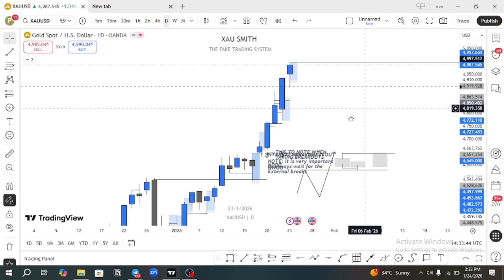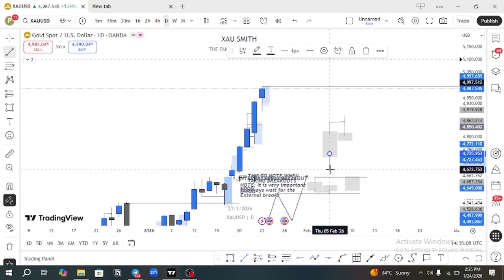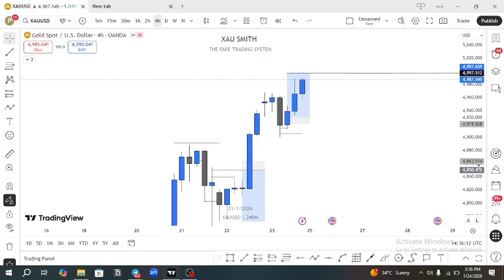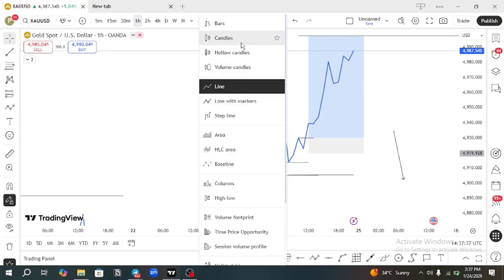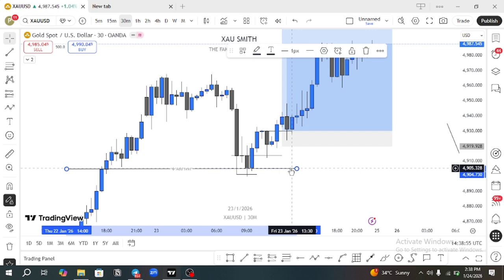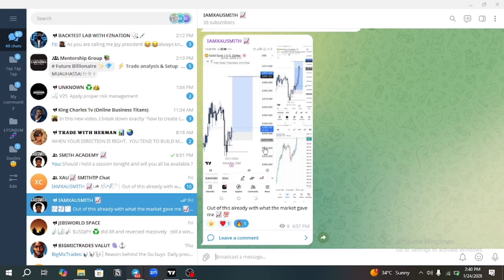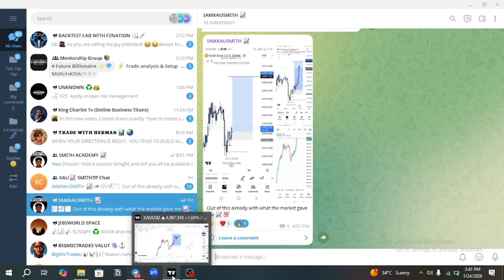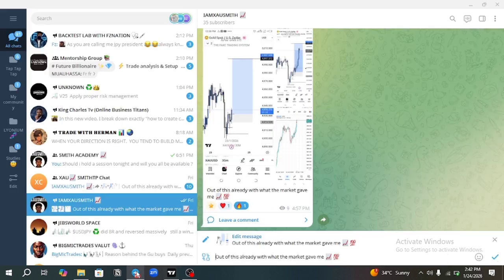How I Caught 7RR on XAUUSD Using CRT & MSNR ( Step by Step )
In this video, I break down how I caught a 7.05RR trade on XAUUSD (Gold) using CRT & MSNR concepts step by step.

You’ll see:
✔️ The market structure that formed the setup
✔️ My entry, stop loss, and take profit
✔️ How CRT & MSNR aligned for a high-probability Gold trade
✔️ Why this setup delivered a clean 7RR move

This video is perfect if you trade:
• XAUUSD (Gold)
• High Risk-to-Reward setups

📊 Trade Details

📌 Pair: XAUUSD (Gold)
📌 Timeframe: M30
📌 Strategy: CRT & MSNR
📌 Risk-Reward: 7.05R

Would you have taken this trade?